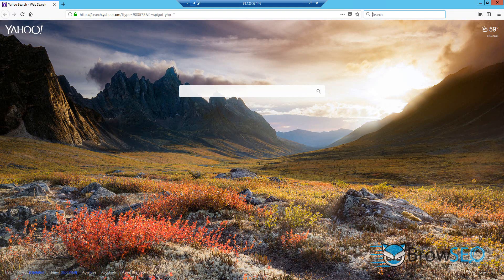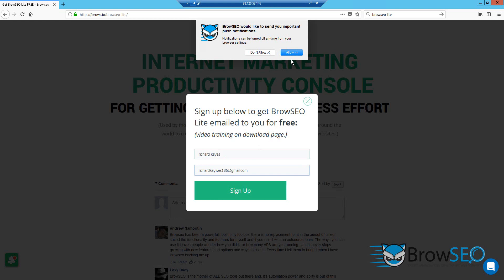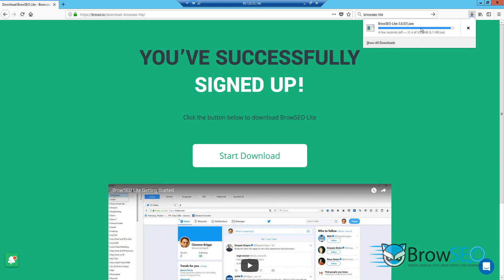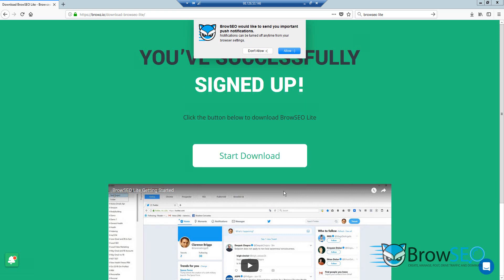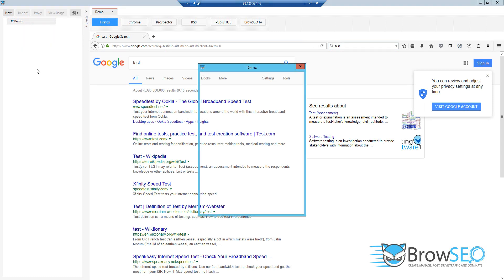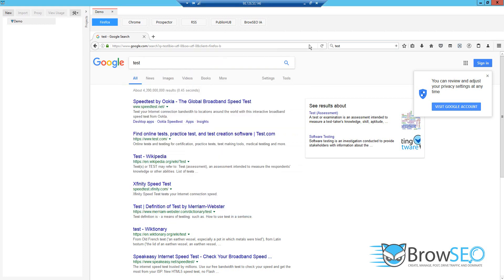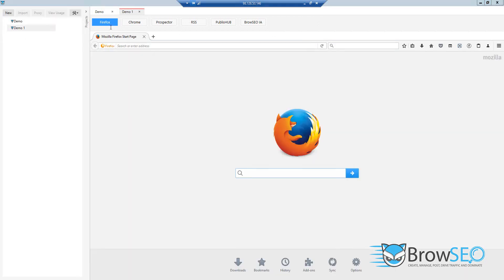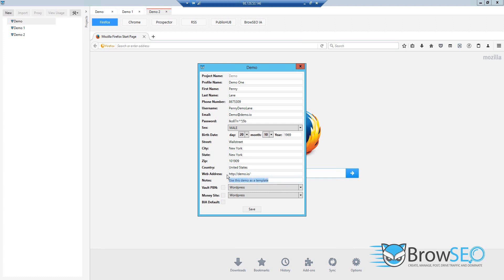Get BrowSEO Lite - Ultimate Multi Login Tool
BrowSEO windows desktop app to manage multiple personas with multi login capabilities. Get access to BrowSEO Lite now and login to multiple personas from the same computer with a single click.